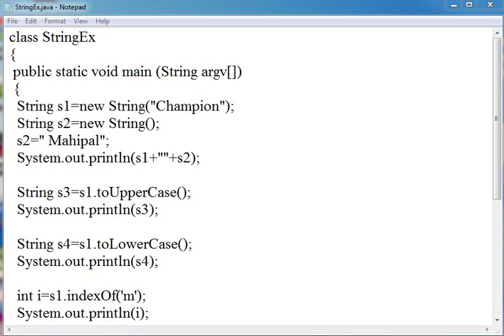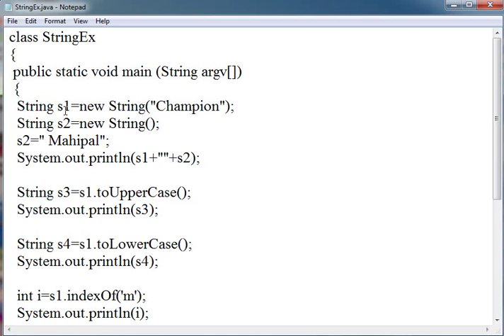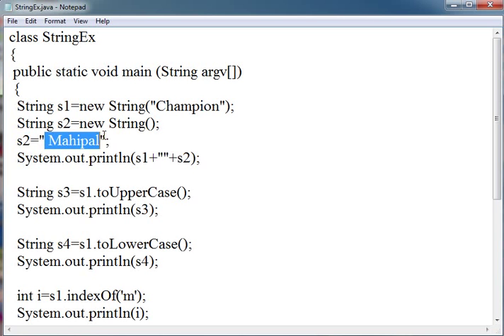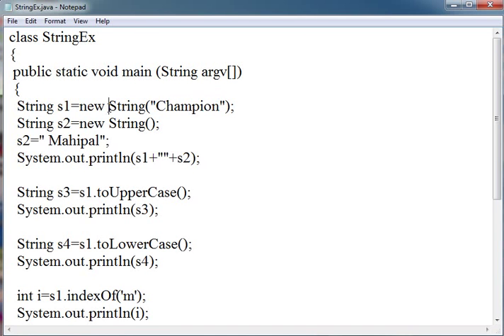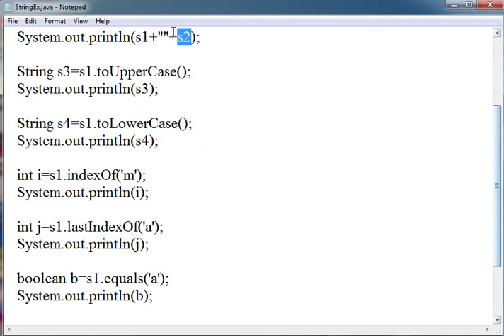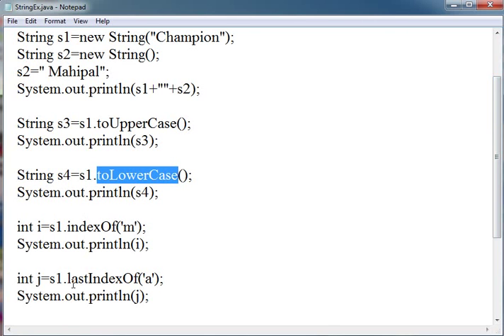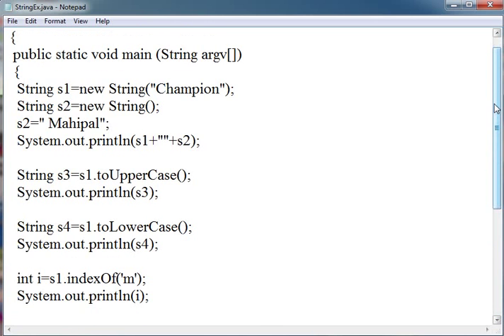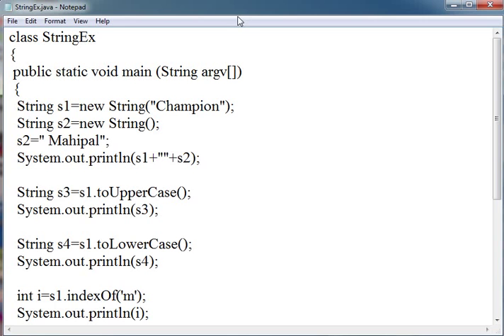Learn Java Tutorial 20 String and its functions with example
This tutorial is made for learning about the String and its functions with example of Java Programming Language.

The class String includes methods for examining individual characters of the sequence, for comparing strings, for searching strings, for extracting substrings, and for creating a copy of a string with all characters translated to uppercase or to lowercase. Case mapping is based on the Unicode Standard version specified by the Character class.

Java String Class is immutable, i.e. Strings in java, once created and initialized, cannot be changed on the same reference. A java.lang.String class is final which implies no class and extend it. The java.lang.String class differs from other classes, one difference being that the String objects can be used with the += and + operators for concatenation.

Two useful methods for String objects are equals( ) and substring( ). The equals( ) method is used for testing whether two Strings contain the same value. The substring( ) method is used to obtain a selected portion of a String.

String Methods

int codePointAt(int index):It is similar to the charAt method however it returns the Unicode code point value of specified index rather than the character itself.
void getChars(int srcBegin, int srcEnd, char[] dest, int destBegin): It copies the characters of src array to the dest array. Only the specified range is being copied(srcBegin to srcEnd) to the dest subarray(starting fromdestBegin).
boolean equals(Object obj): Compares the string with the specified string and returns true if both matches else false.
boolean contentEquals(StringBuffer sb): It compares the string to the specified string buffer.
boolean equalsIgnoreCase(String string): It works same as equals method but it doesn’t consider the case while comparing strings. It does a case insensitive comparison.
int compareTo(String string): This method compares the two strings based on the Unicode value of each character in the strings.
int compareToIgnoreCase(String string): Same as CompareTo method however it ignores the case during comparison.
boolean regionMatches(int srcoffset, String dest, int destoffset, int len): It compares the substring of input to the substring of specified string.

substring (starting from the specified offset index) is having the specified prefix or not.
boolean startsWith(String prefix): It tests whether the string is having specified prefix, if yes then it returns true else false.

int hashCode(): It returns the hash code of the string.

int lastIndexOf(int ch): It returns the last occurrence of the character ch in the string.
int lastIndexOf(int ch, int fromIndex): Same as lastIndexOf(int ch) method, it starts search from fromIndex.
int indexOf(String str): This method returns the index of first occurrence of specified substring str.
int lastindexOf(String str): Returns the index of last occurrence of string str.
String substring(int beginIndex): It returns the substring of the string. The substring starts with the character at the specified index.
String substring(int beginIndex, int endIndex): Returns the substring. The substring starts with character at beginIndex and ends with the character at endIndex.
String concat(String str): Concatenates the specified string “str” at the end of the string.
String replace(char oldChar, char newChar): It returns the new updated string after changing all the occurrences of oldChar with the newChar.

String toLowerCase(Locale locale): It converts the string to lower case string using the rules defined by given locale.
String toLowerCase(): Equivalent to toLowerCase(Locale. getDefault()).
String toUpperCase(Locale locale): Converts the string to upper case string using the rules defined by specified locale.
String toUpperCase(): Equivalent to toUpperCase(Locale.getDefault()).
String trim(): Returns the substring after omitting leading and trailing white spaces from the original string.

static String copyValueOf(char[] data): It returns a string that contains the characters of the specified character array.

static String valueOf(data type): This method returns a string representation of specified data type.

int length(): It returns the length of a String.